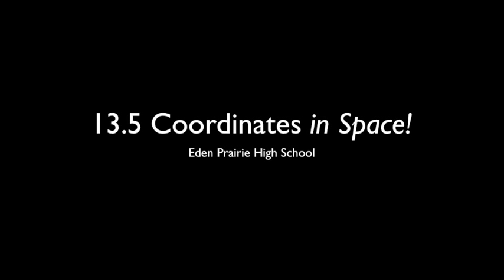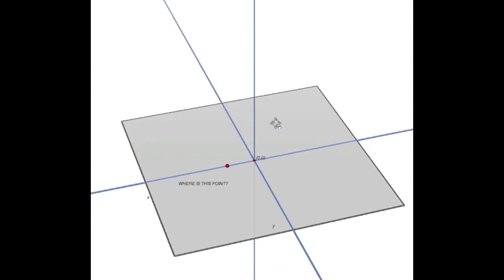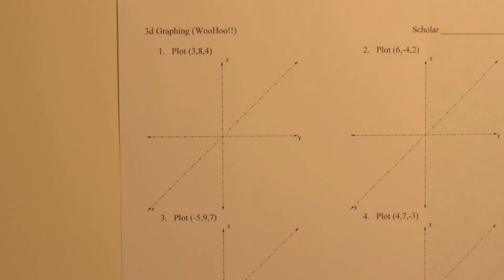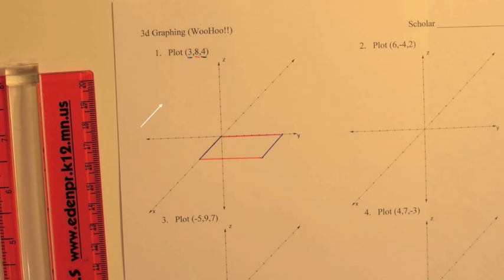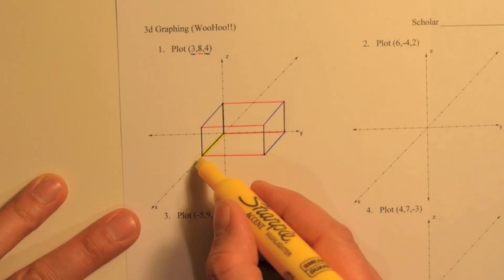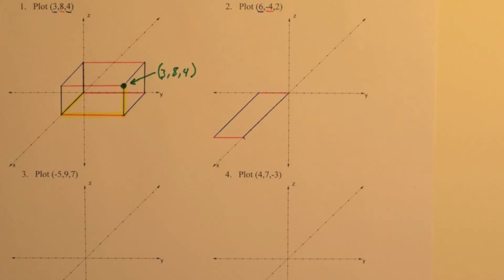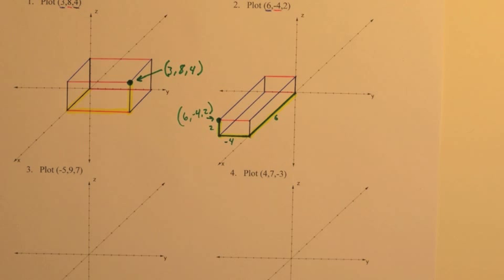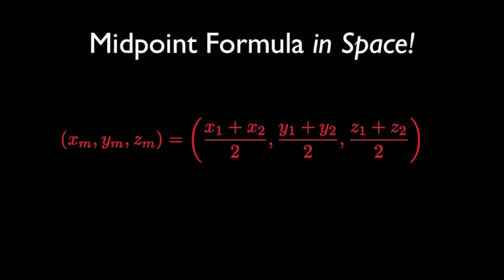13.5 Coordinates in Space